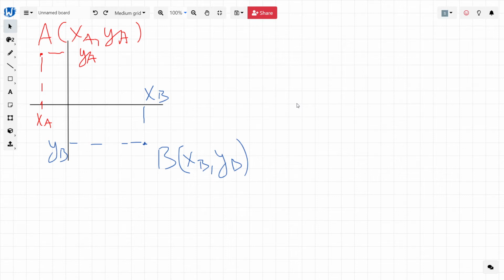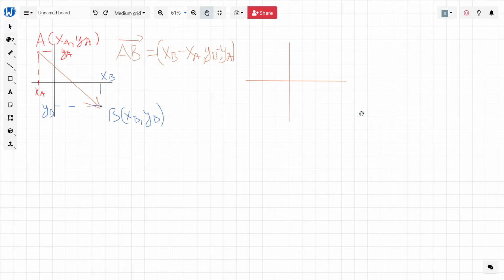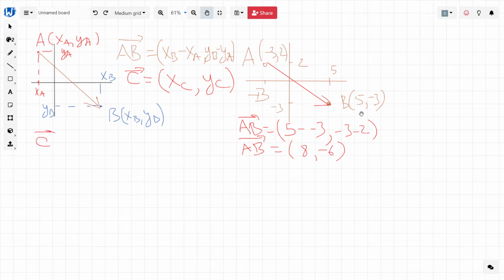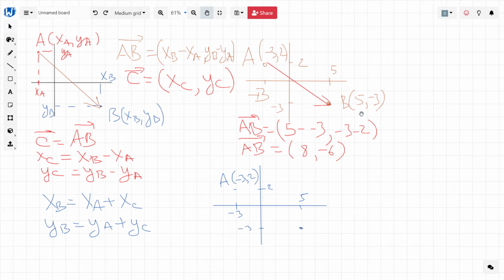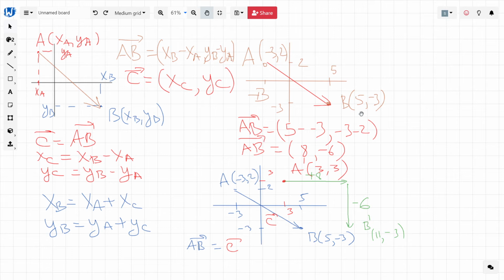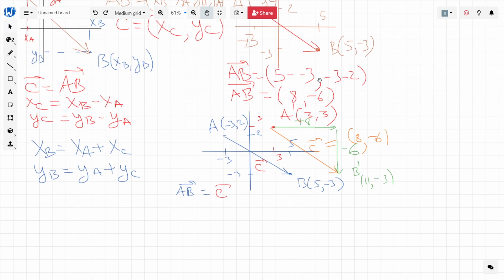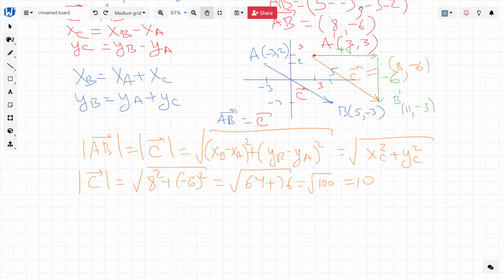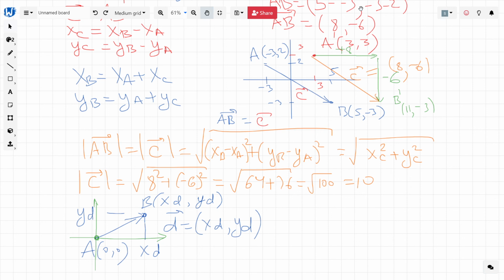1. What are those pointy things?